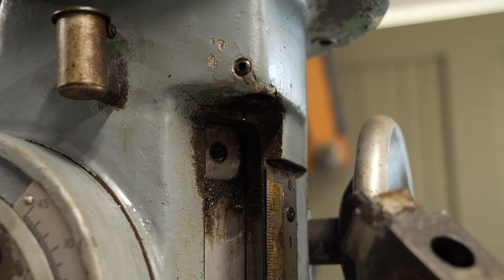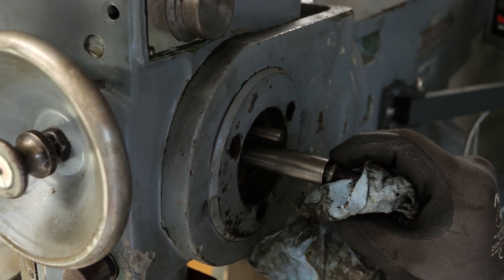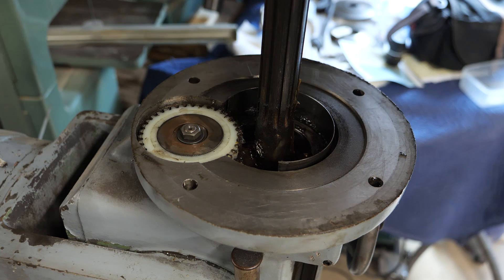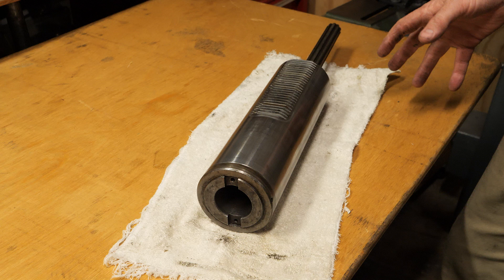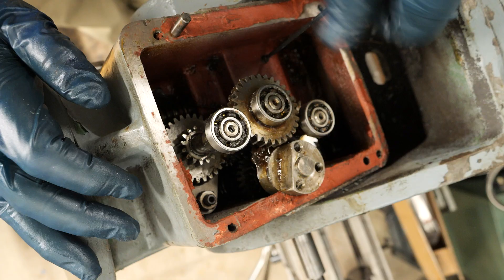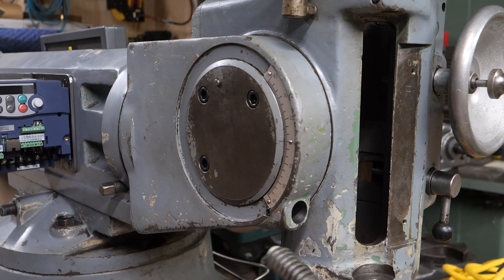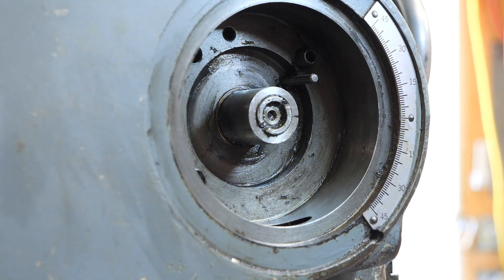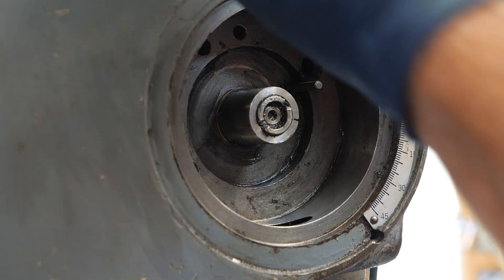Excello 602 Milling machine head rebuild Part 1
Trying by best to document the teardown and rebuild of this early 1960's Ex-Cell-O 602 milling machine head.